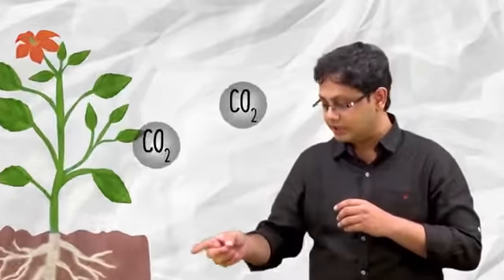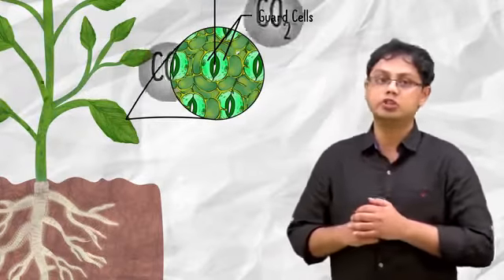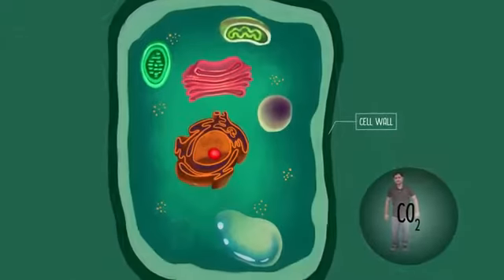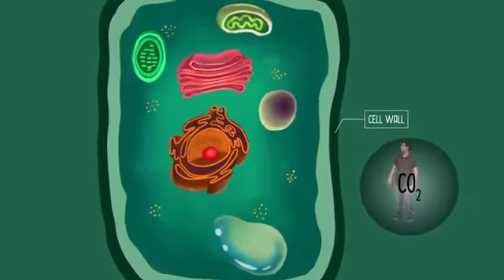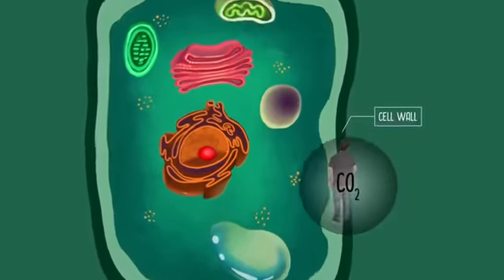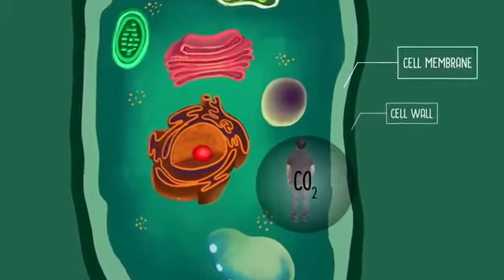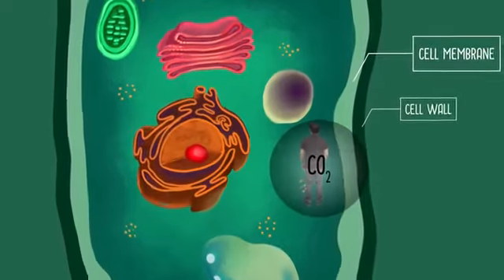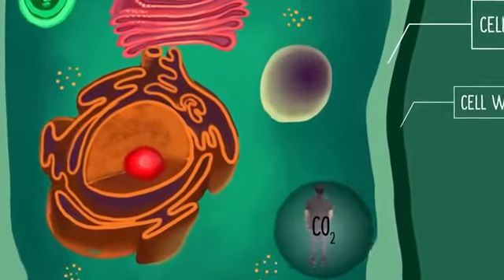What is chloroplast